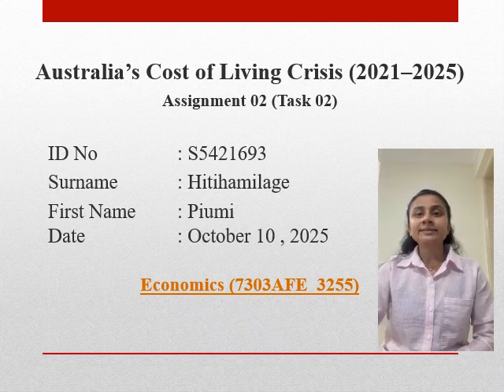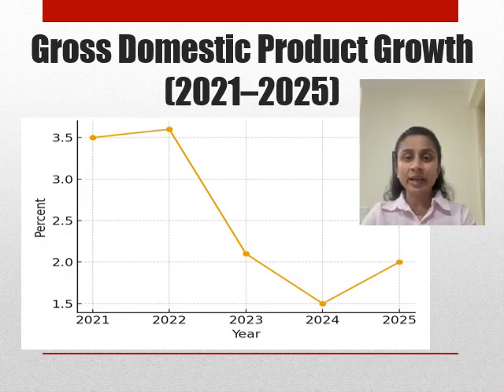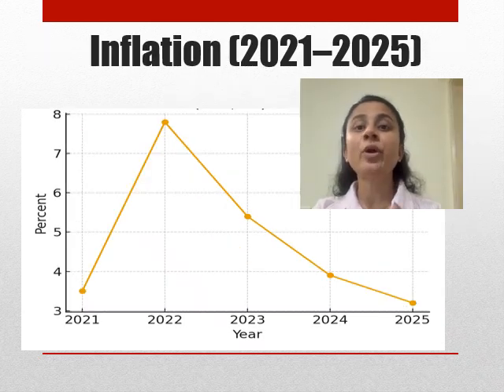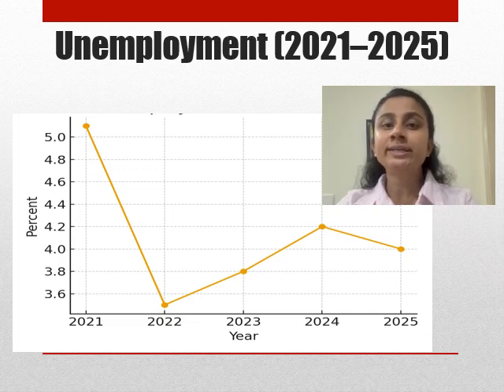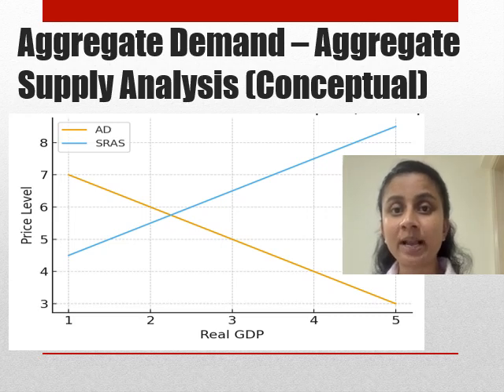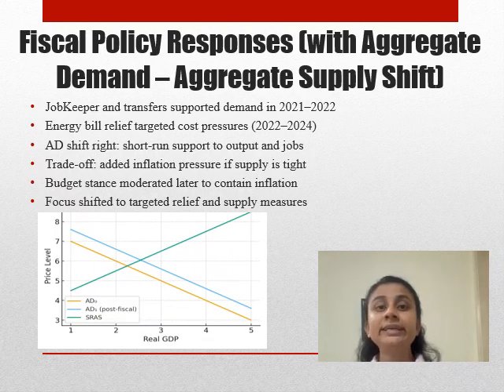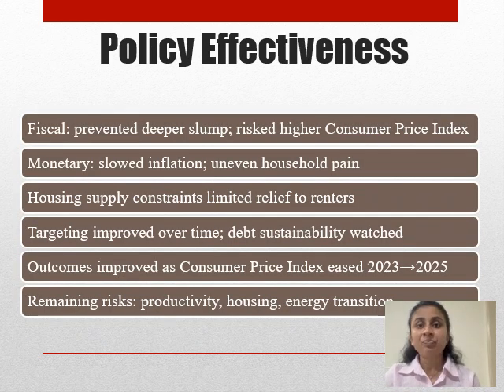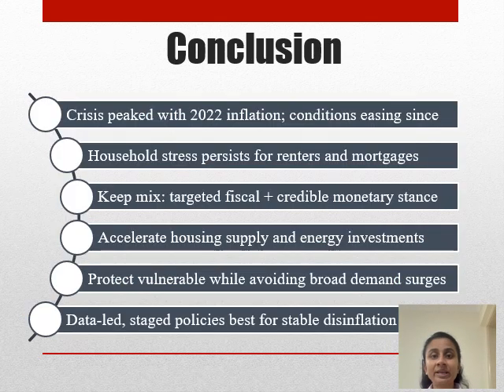Australia’s Cost of Living Crisis 2021–2025 Task 2